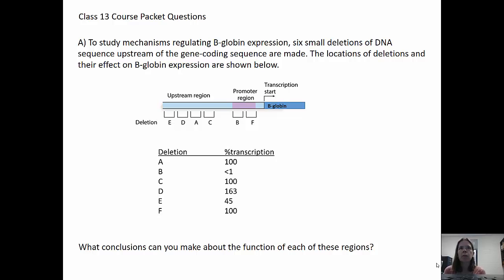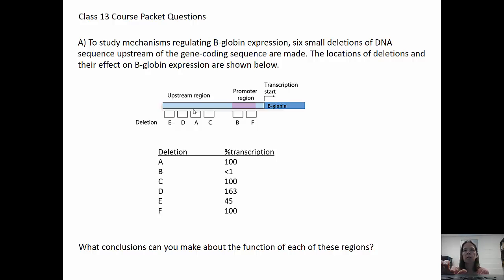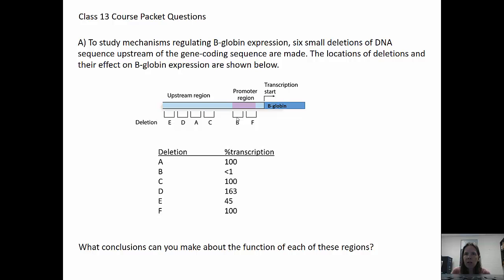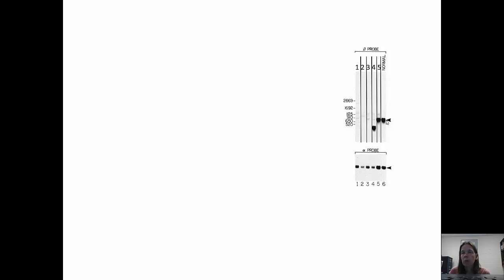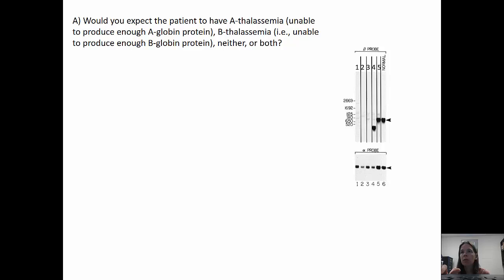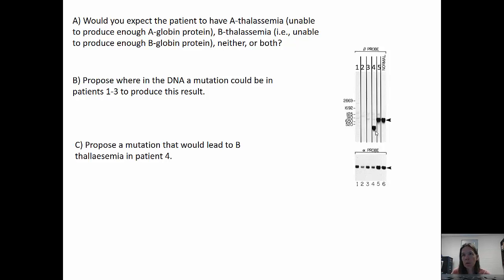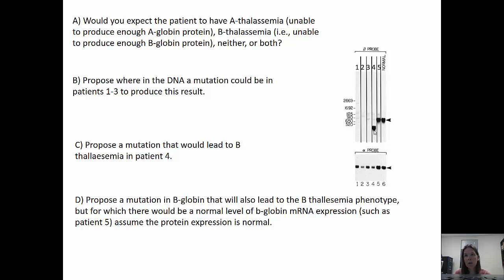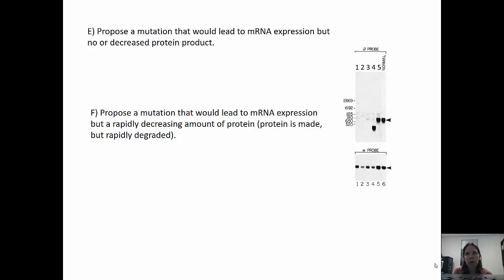Class 13 Course Packet Question